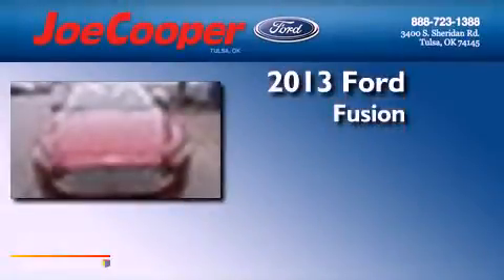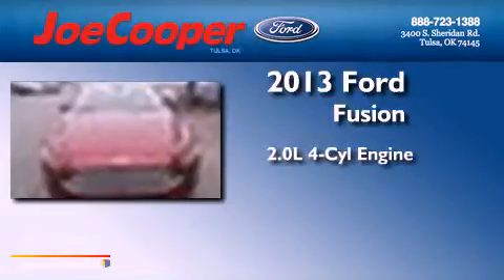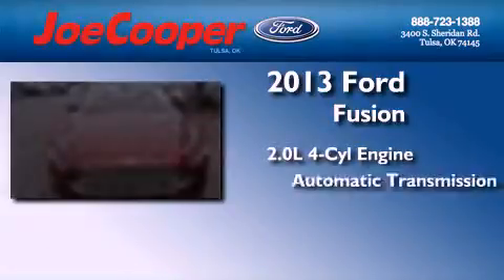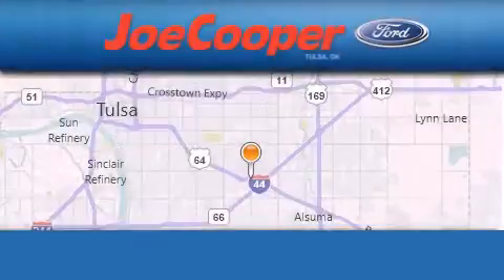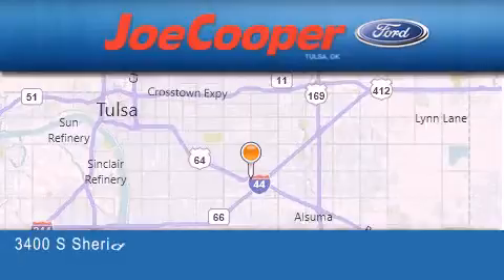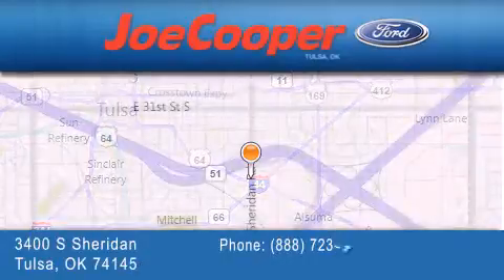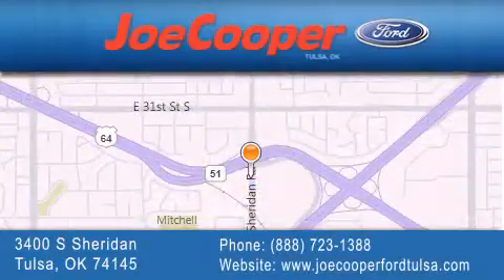2013 Ford Fusion Tulsa OK 74145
Year : 2013
 Make : Ford
 Model : Fusion
 Engine : 2.0L EcoBoost GTDi I4 engine w/paddle shifters
 Trans . : Automatic

 Stock : DR214910